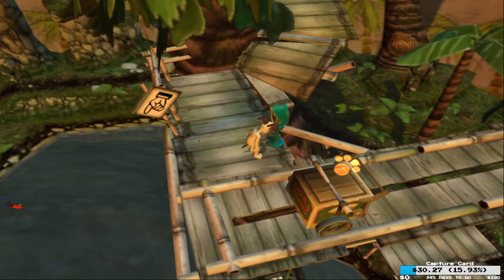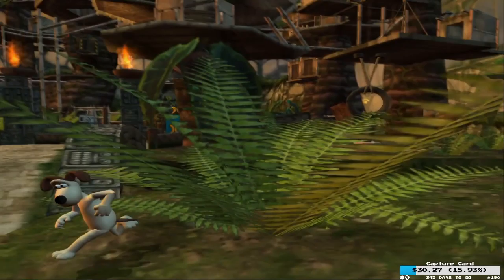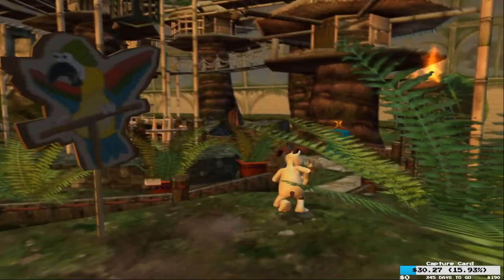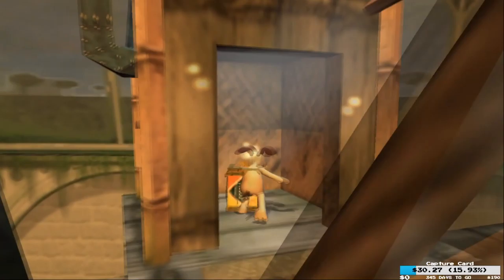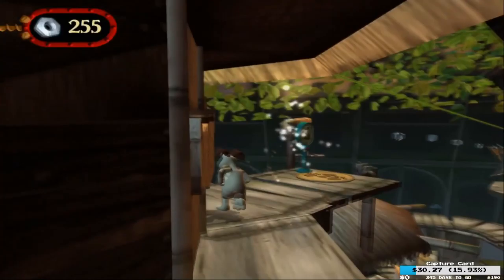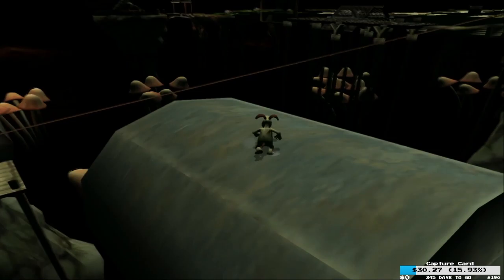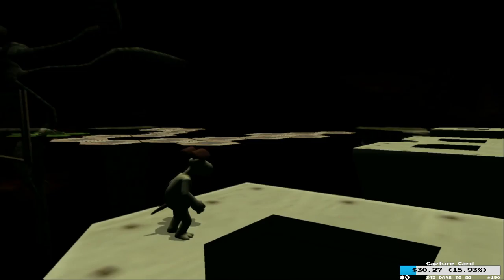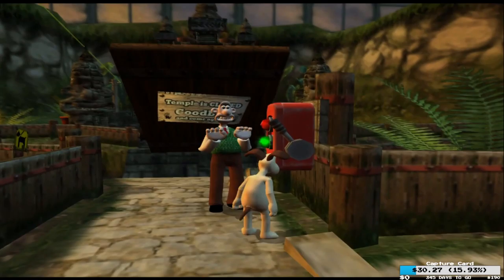Wallace & Gromit in Project Zoo: A Wallace & Gromit game?? Part 2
Time for Gromit to do everything...I'm sensing a theme.
For similar content, drop by my Twitch channel where I play through retro/variety (gems) games